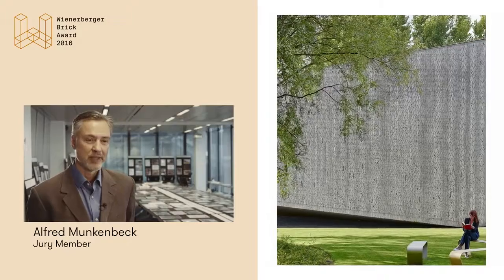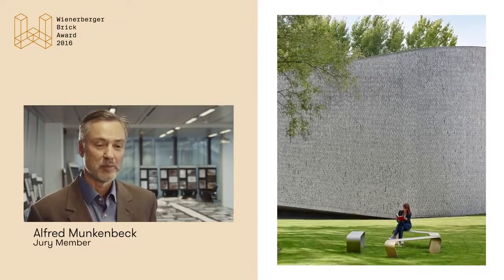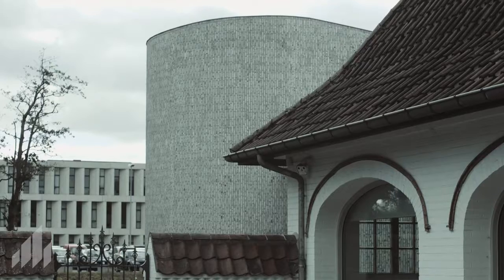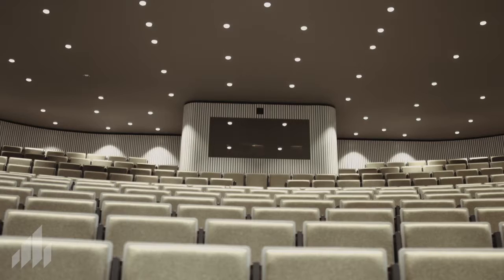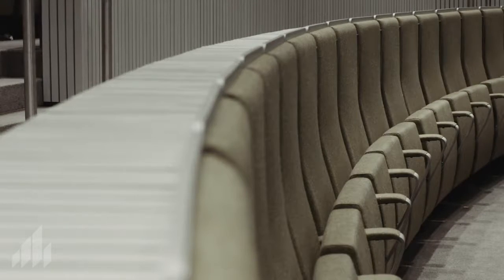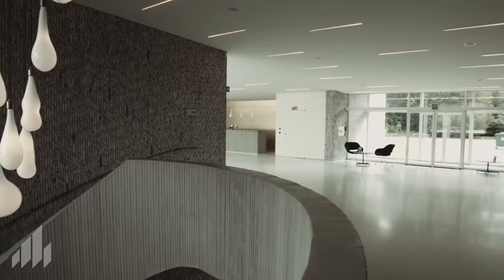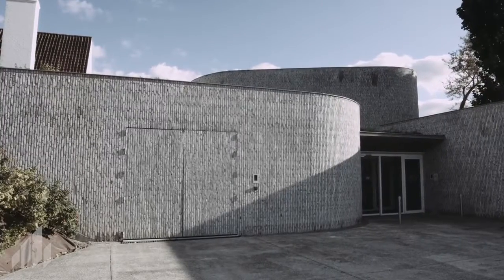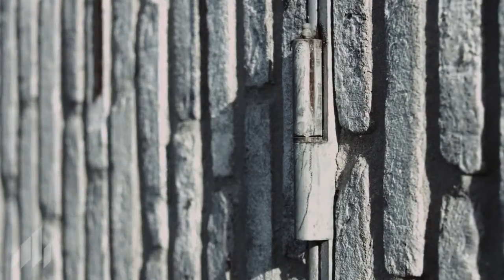Wienerberger Brick Award 16 - Auditorium AZ Groeninge, Belgium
Проект-победитель Wienerberger Brick Award 16  в категории «Общественные здания» - Auditorium AZ Groeninge, Бельгия.
Главное здание крупнейшего медицинского центра Groeninge AZ в Бельгии оформлено в традиционном стиле. Округлая форма строения с грубой текстурной фактурой кирпича гармонично вписана в ландшафт. Особого внимания заслуживает вертикальная кладка из серого кирпича, которая создает единый ансамбль между лентовидным решением фасада здания и отделочным материалом